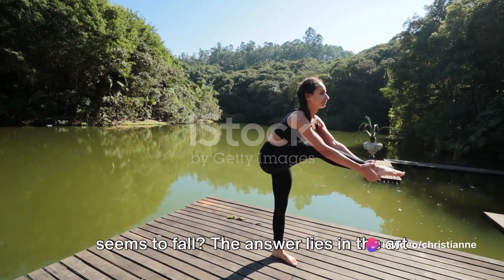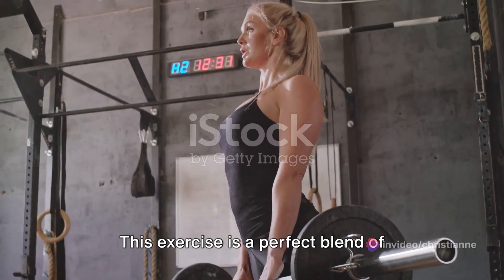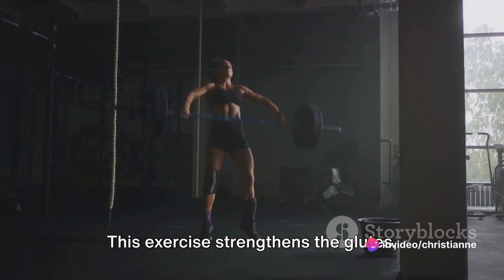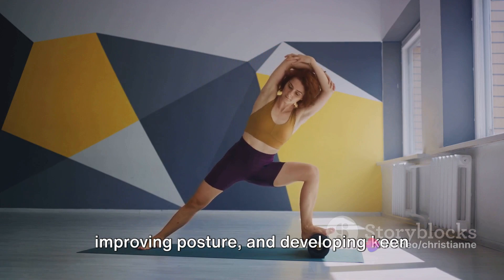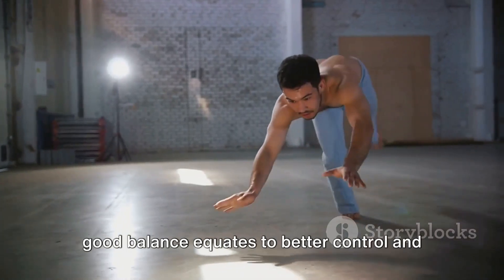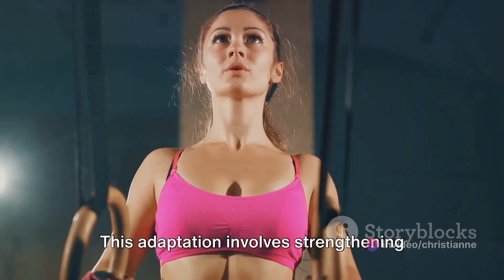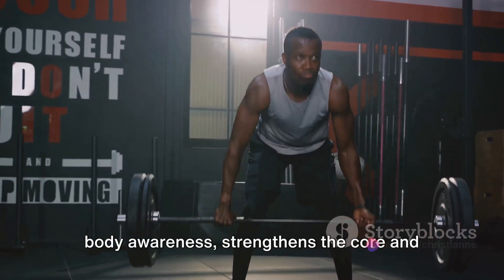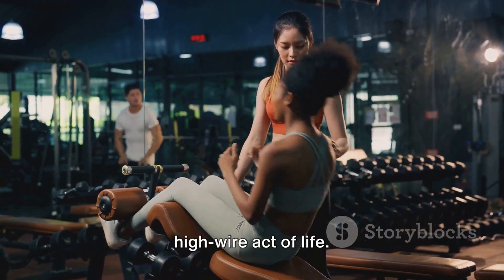BALANCE TRAINING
Balance training involves doing exercises that strengthen the muscles that help keep you upright, including your legs and core.